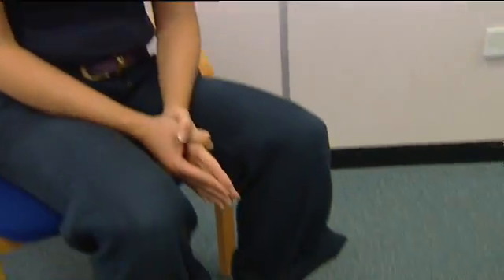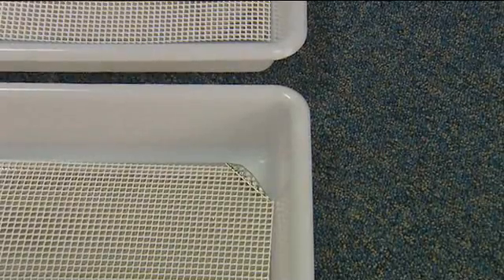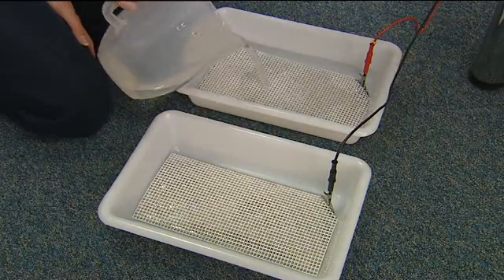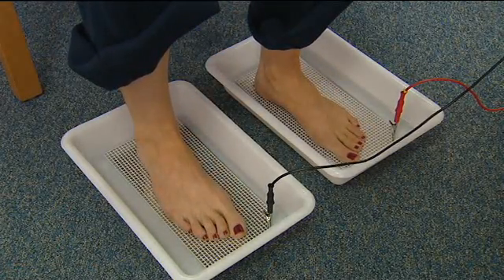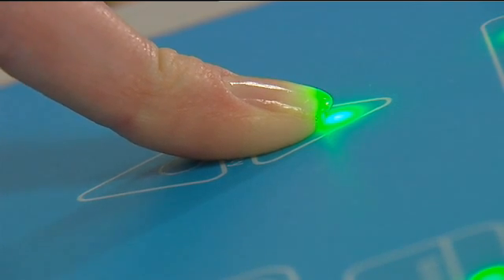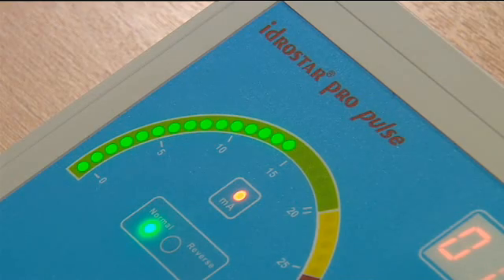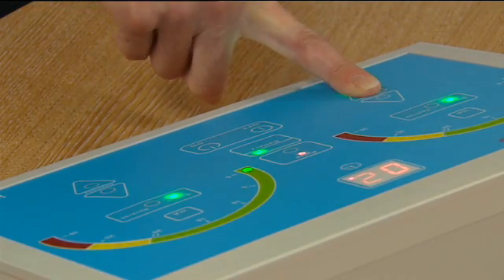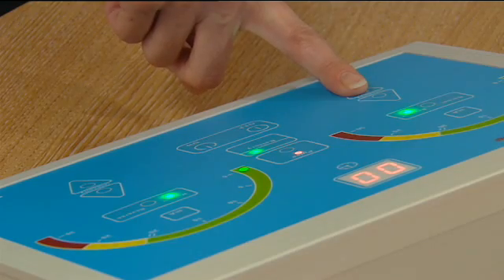Treating hyperhidrosis of the feet with an Idrostar Pro Pulse iontophoresis machine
This video shows how to set up an Idrostar Pro Pulse to treat hyperhidrosis (excessive sweating) of the feet.